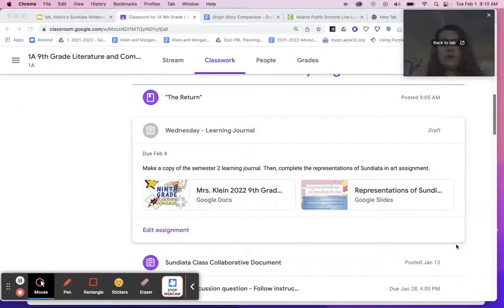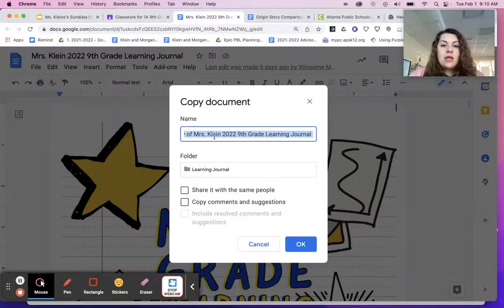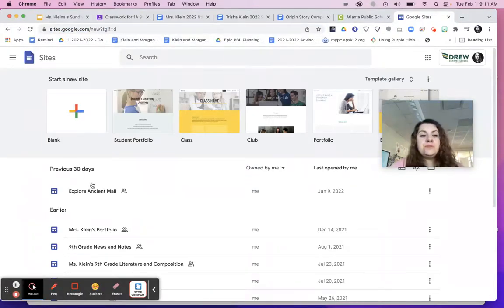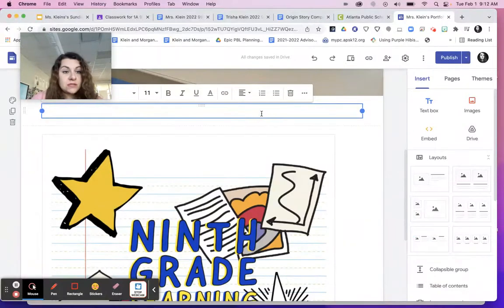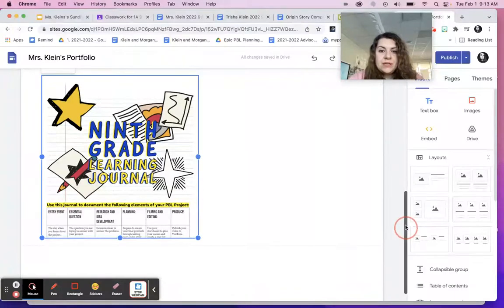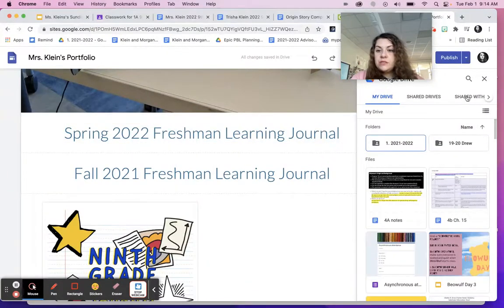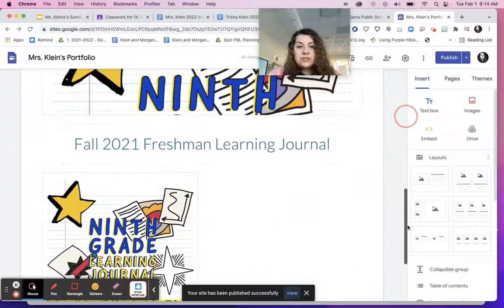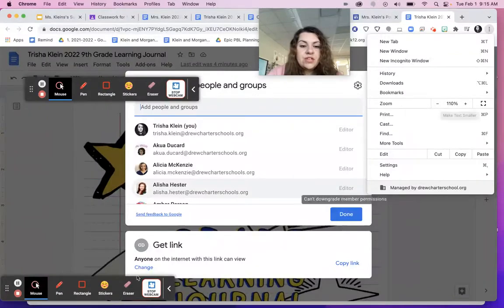Put your learning journal on your portfolio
Put your Spring Learning Journal on your portfolio